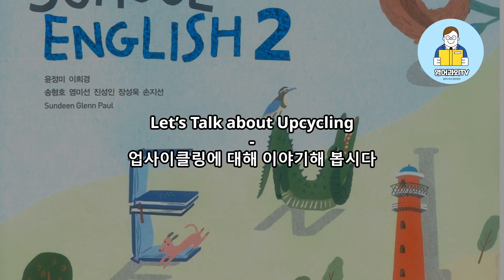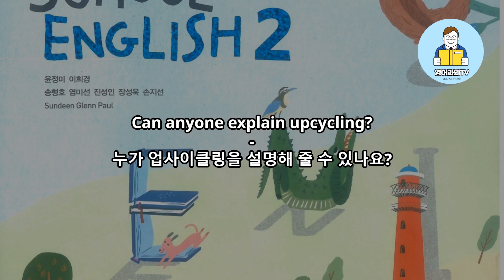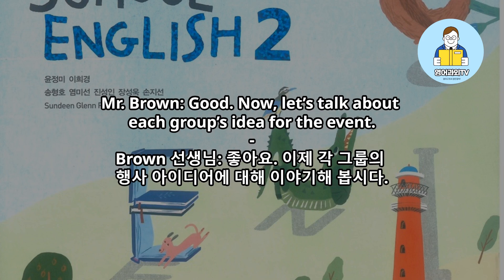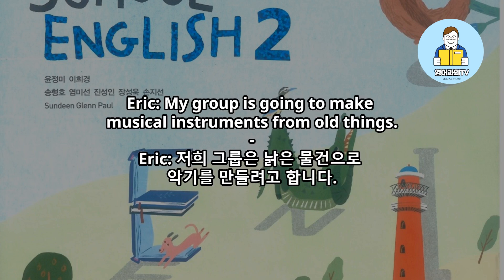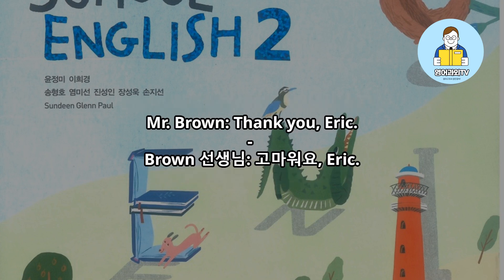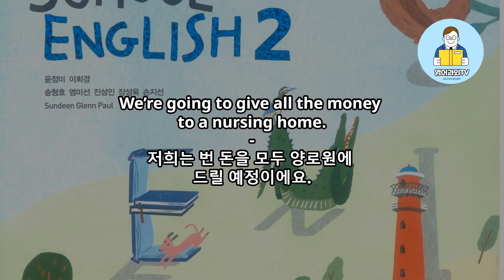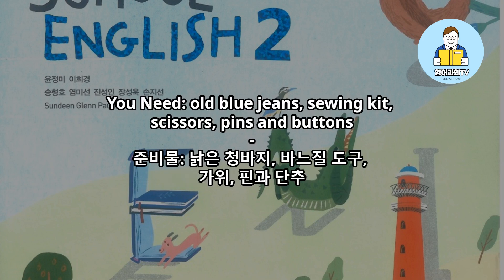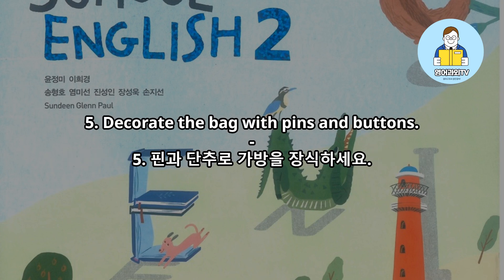중2 동아 윤정미 3과 본문 음원 문장별 반복 듣기 Let’s Talk about Upcycling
중2 동아 윤정미 영어 교과서 변형문제 사이트 바로 가기

Lesson 3 Ideas for Saving the Earth
Let’s Talk about Upcycling
언어 형식
• This was made by Hajun.
• I want you to understand the meaning of “upcycling.”